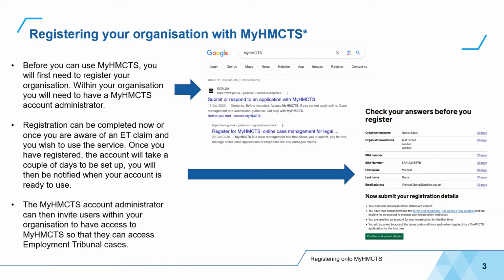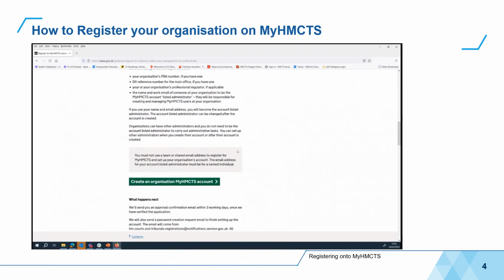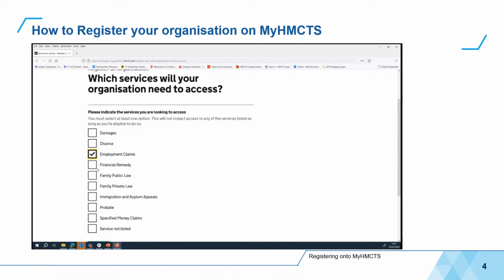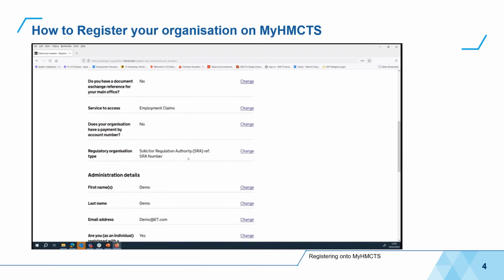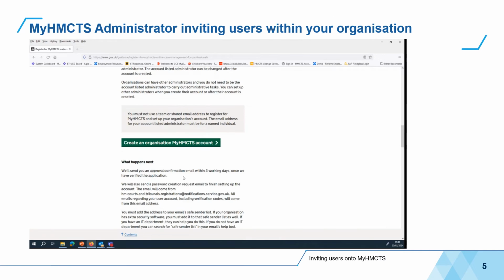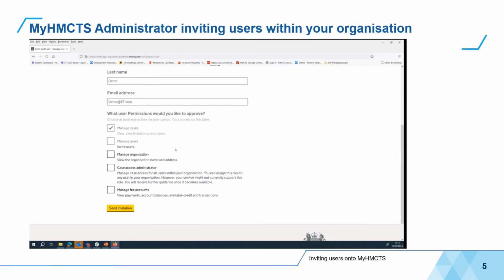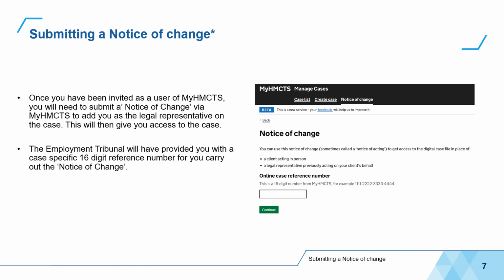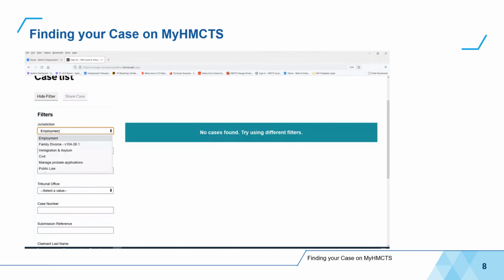Employment Tribunal Reform Project – Bitesize on how to Register and find your ET case on MyHMCTS